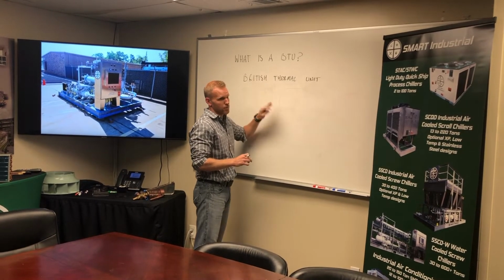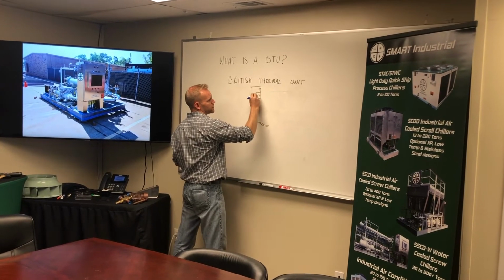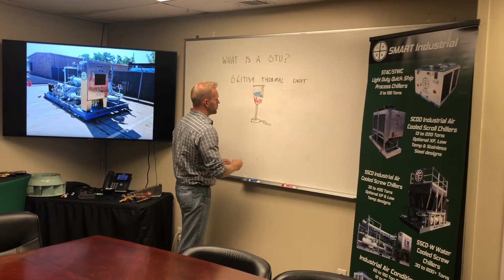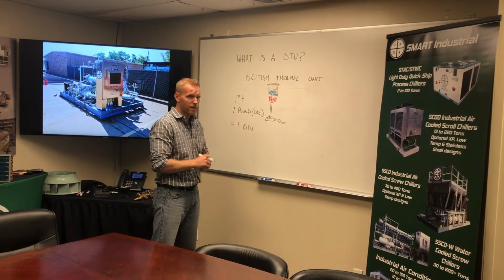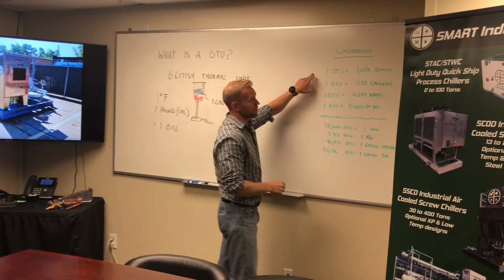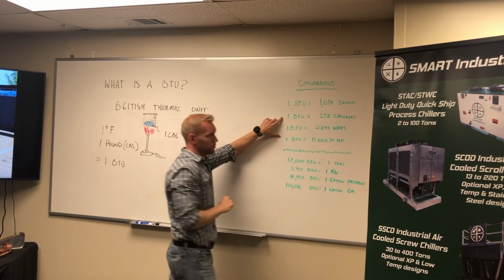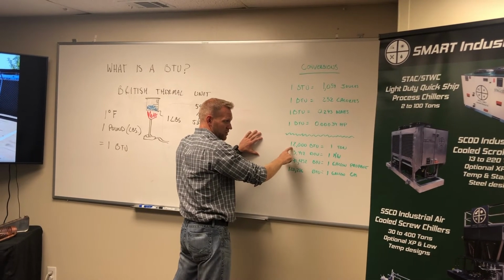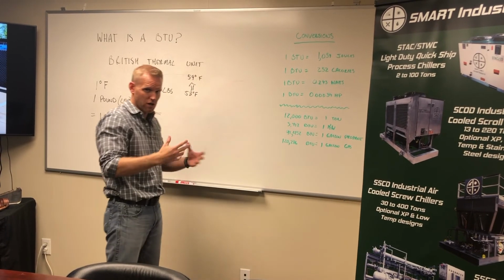Smart Academy HVAC103 - What is a BTU?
This is a brief introduction to "What is a BTU" and why did we start using this terminology for refrigeration heat transfer.

Smart Family of Cooling Products is a manufacturer of refrigeration and cooling products for the commercial and industrial markets. Our parent company, Combined Refrigeration Resources, has been doing business since 1991.

We have manufacturing facilities in both the USA and Malaysia to better serve our customers. We specialize in the manufacture of air & water-cooled chillers, evaporative condensed chillers, low-temperature chillers, custom & explosion-proof chillers, rooftop & central station air handling units, dedicated outside air systems, stainless steel air handling units, package air conditioning units, split system a/c units, energy recovery heat pumps, custom pump packages, polyethylene or stainless steel process fluid tanks, pump-tank packages, and chillers & air handling units for the rental industry.